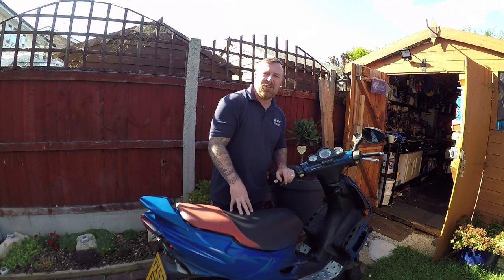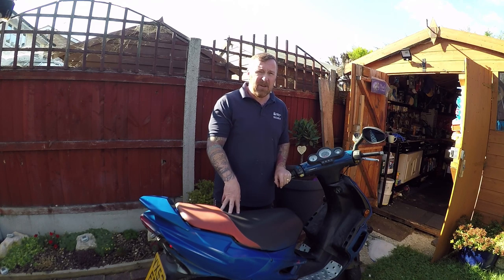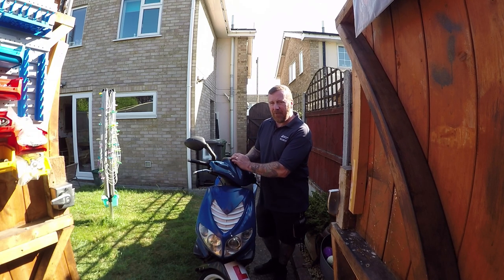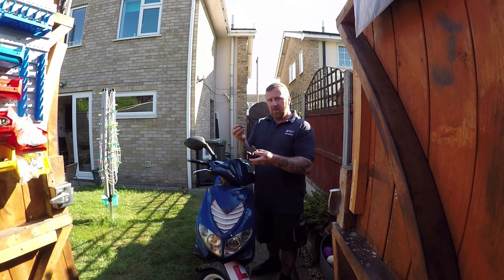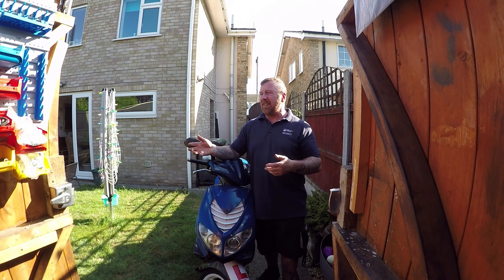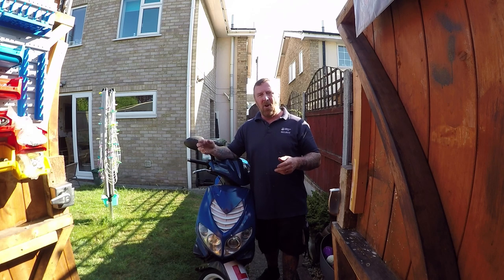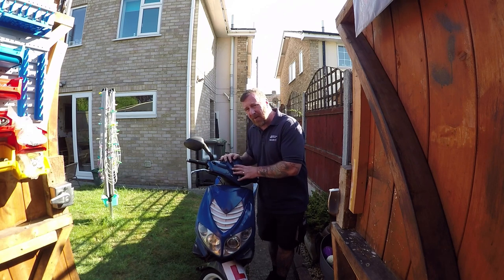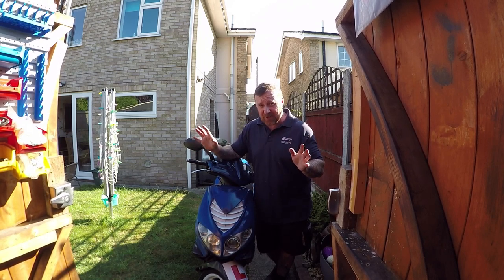WHICH WINTER MOTORBIKE DO I GET FOR UNDER 2K CHAT MARK SAVAGE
WHAT DO YOU THINK I SHOULD BUY !
ALSO NEXT VIDEO SPEEDFIGHT TIME
BUT STAY WITH ME AND SKIP IF YOU DONT LIKE MOPEDS